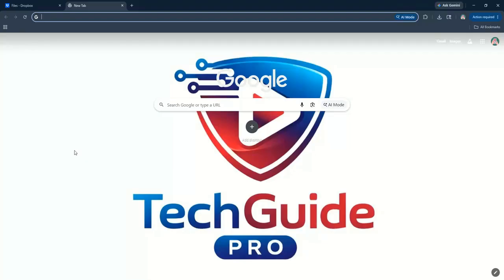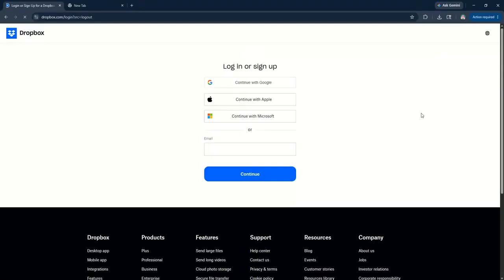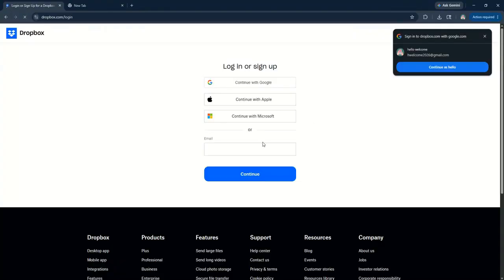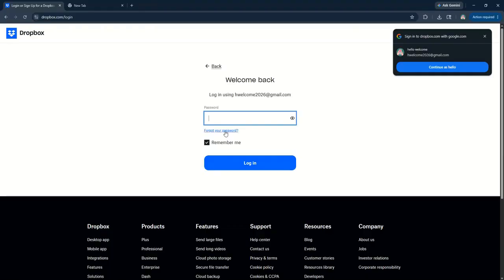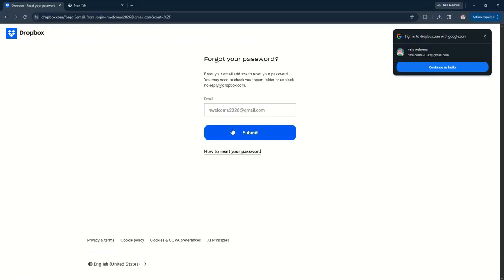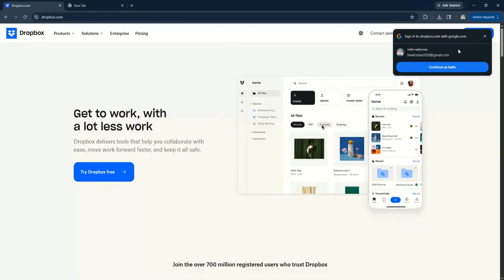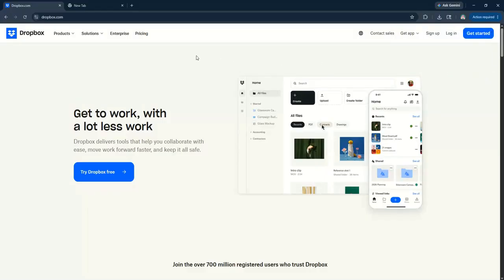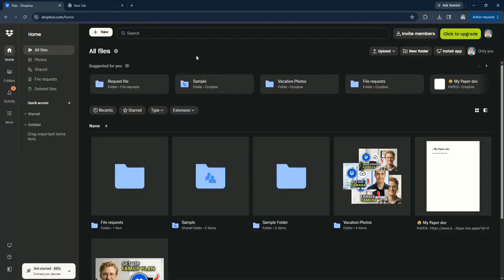How to Recover Dropbox Password - Step by Step 2026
Learn how to recover your Dropbox password.

In this comprehensive tutorial, you will discover effective methods to reset your Dropbox password and regain access to your account. Whether you've forgotten your password, need to recover a lost account, or want to enhance your security with a password reset, this guide will walk you through each step. By the end of this video, you'll feel confident navigating the Dropbox recovery process and securing your files.